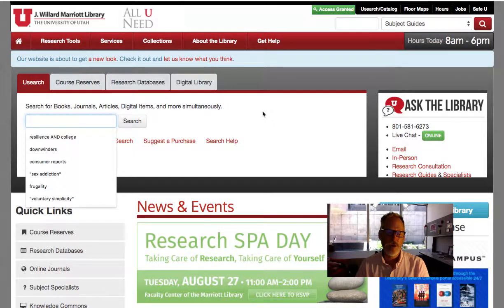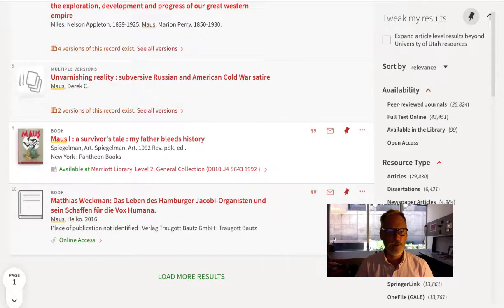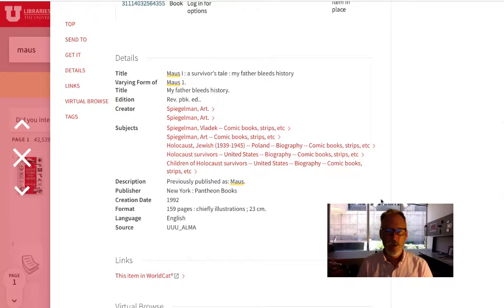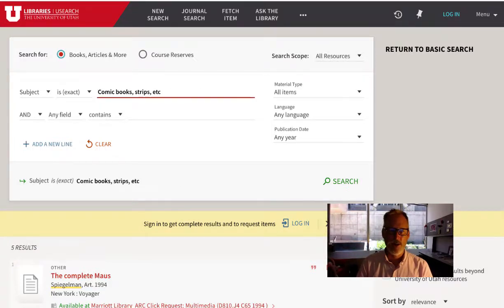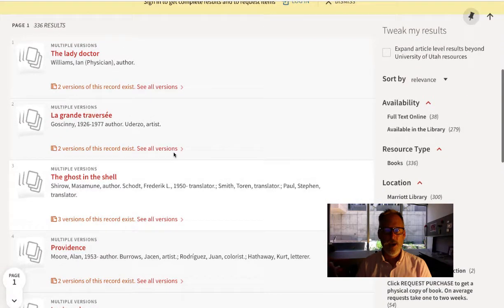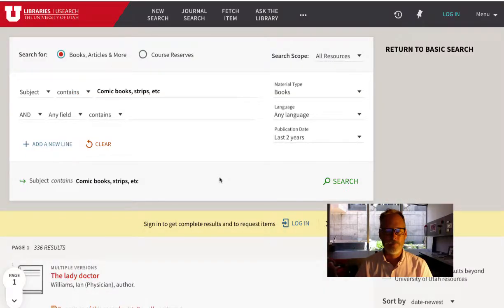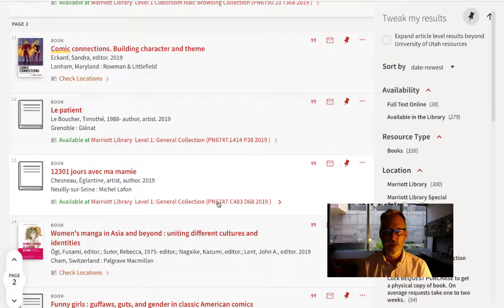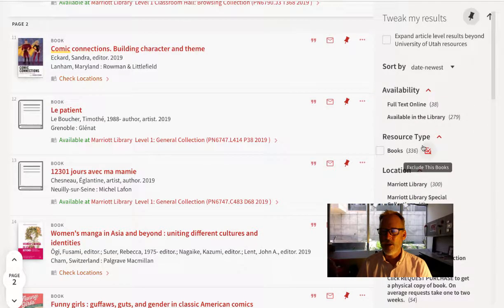Finding Graphic Novels (and using them in a paper!)